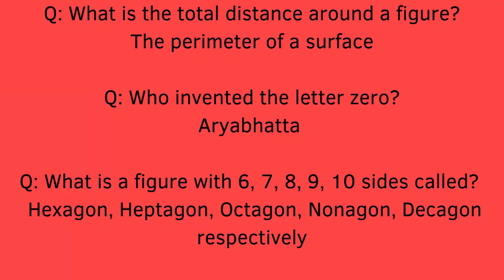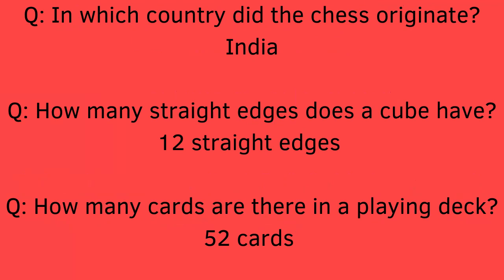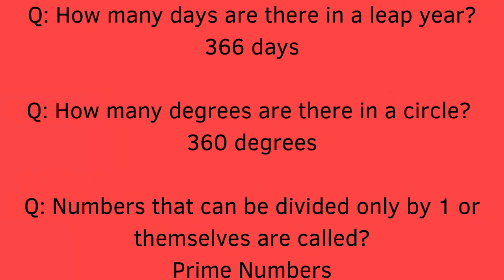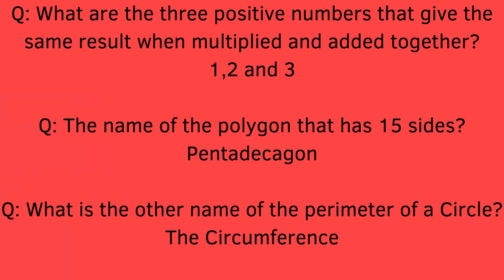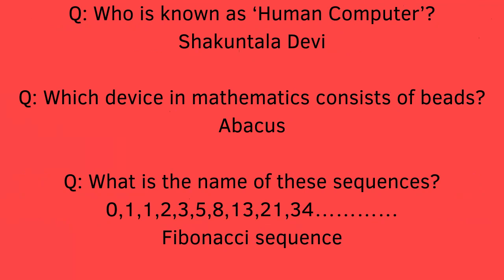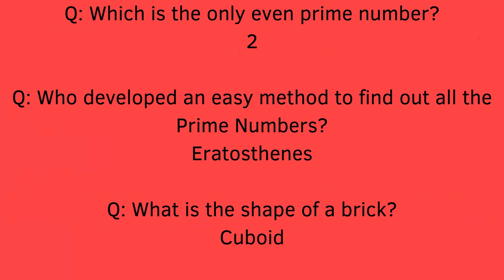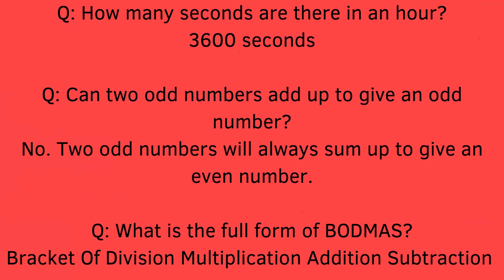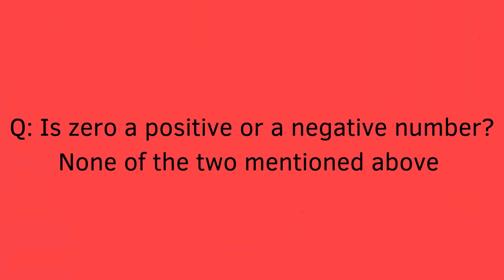Math Quiz for kids| check your knowledge of math| 6th grader math test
This is educational video for grade 6 to check their Math knowledge.
It includes math concept which will help you in your exams. Can you pass 6th grade Quiz?